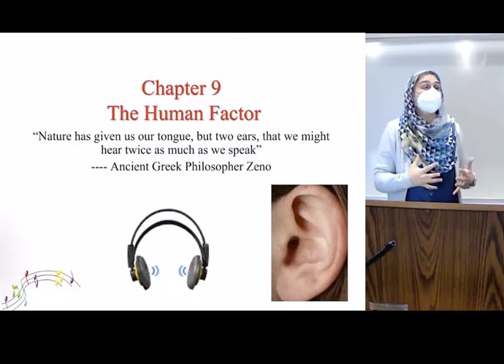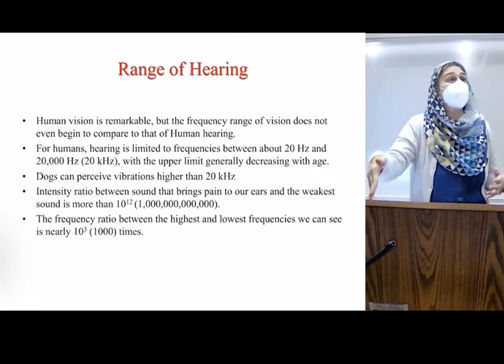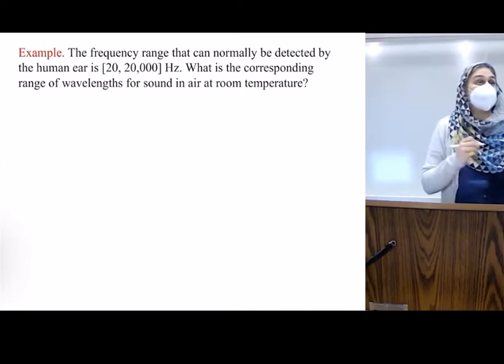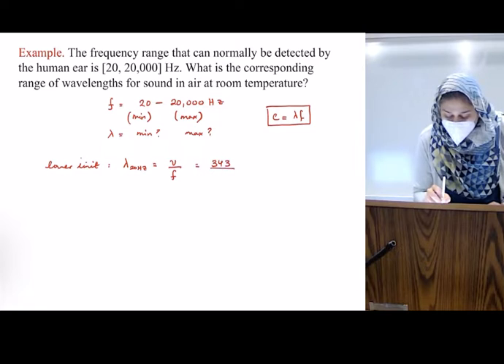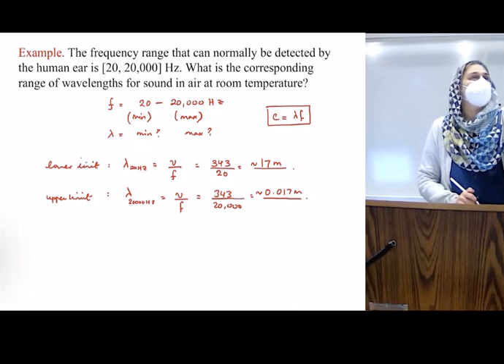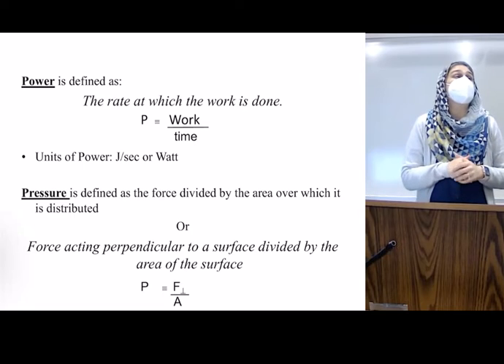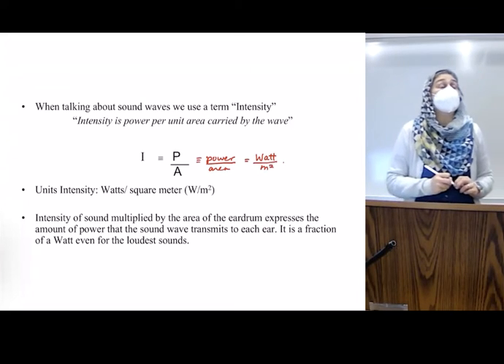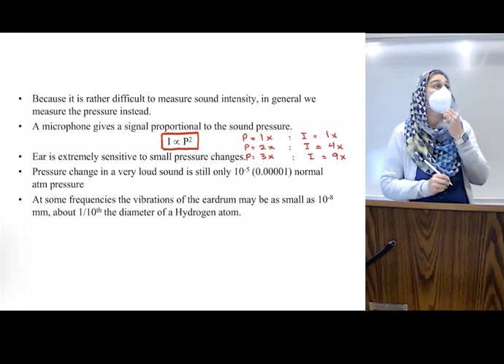Physics of music - Chap 9.1. Human factor - hearing